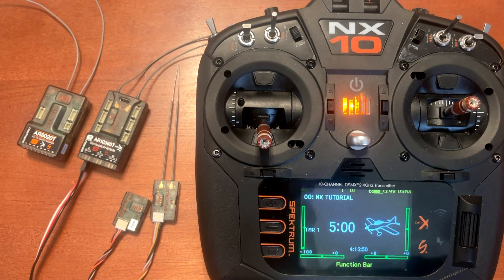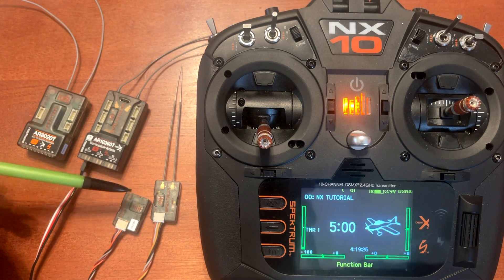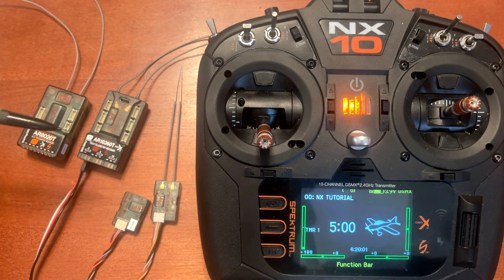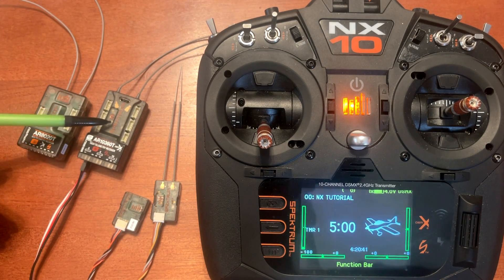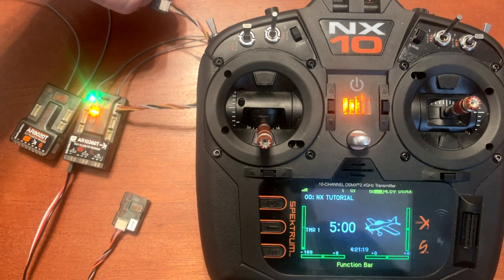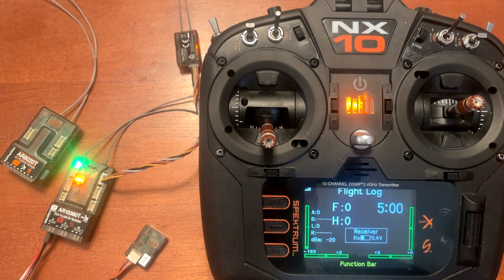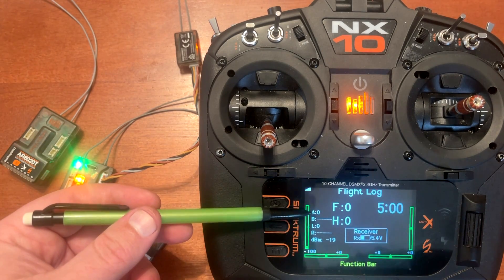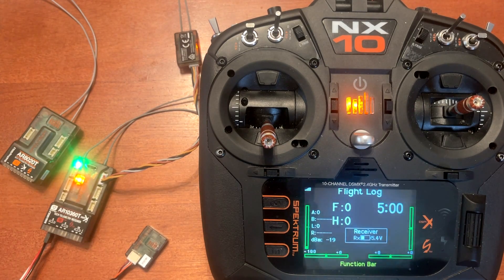Spektrum AR Receiver: Remote Receivers Explained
Remote receivers from Spektrum explained! If you're new to Spektrum or Spektrum Receivers and Remote Receivers ,after watching this video you will be prepared!

Antenna fades – represent the loss of a bit of information on that specific antenna. Typically it’s normal to have as many as 50 – 100 antenna fades on any one of the antennas during a flight. If any single antenna experiences over 500 fades in a single flight, the antenna should be repositioned in the aircraft to optimize the RF link.

Frame Loss – represents simultaneous antenna fades on all attached receivers. If the RF link is performing optimally, frame losses per flight should be less than 20.

Hold – a hold occurs when 45 contiguous (one right after the other) frame losses occur. This takes about one second. If a hold occurs during flight, it’s important to re-evaluate the system, moving the antennas to different locations and/or checking to be sure the transmitter and receivers are working correctly.